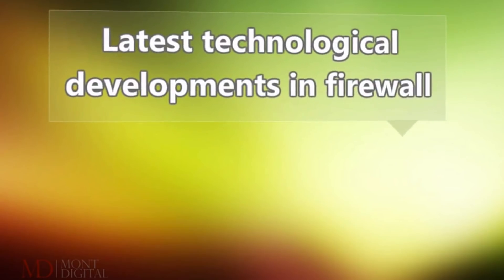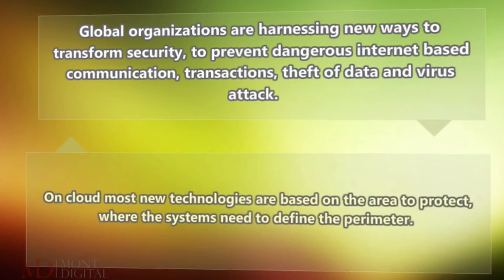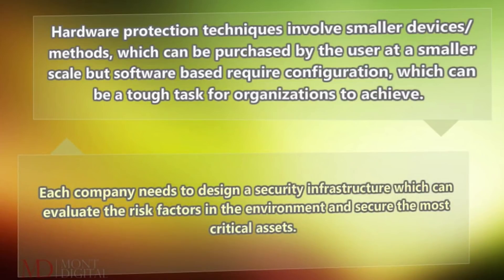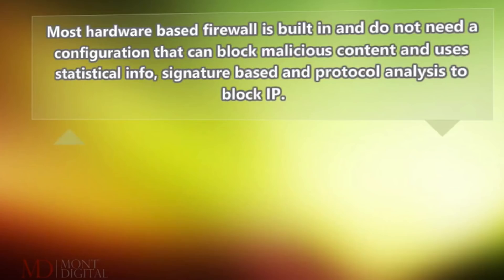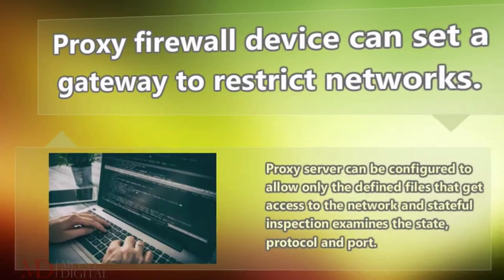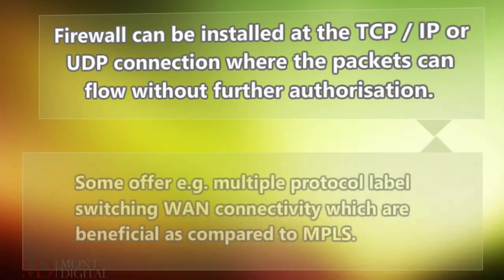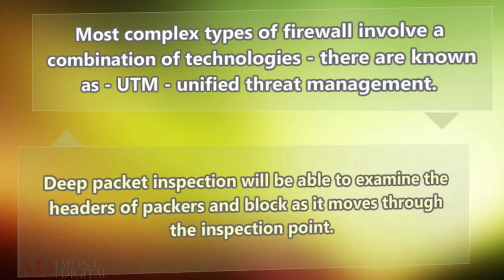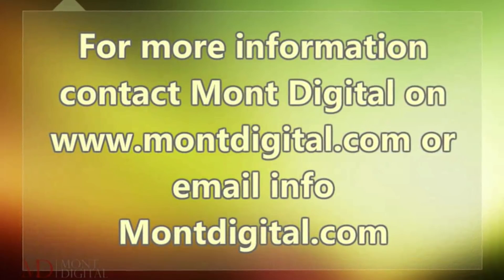Latest technological developments in firewall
Mont Digital - Latest technological developments in firewall